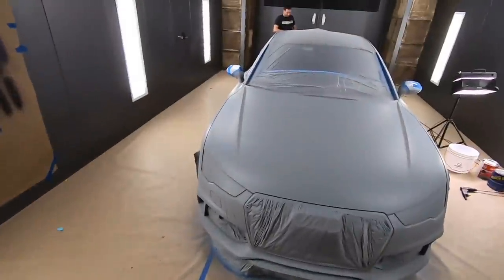RS7 Goes SUPER Pink for Breast Cancer Awareness 2019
Please consider donating along side DYC for Breast Cancer Awareness and Research

We hope you enjoy our 2019 Breast Cancer Awareness Dip.  Our hearts go out to everyone who has been or has family affected by Breast Cancer.